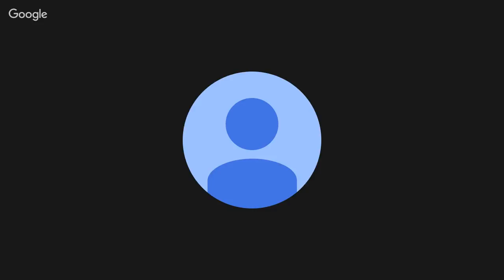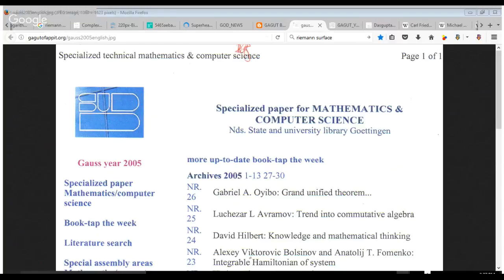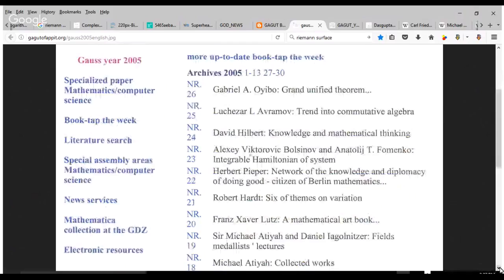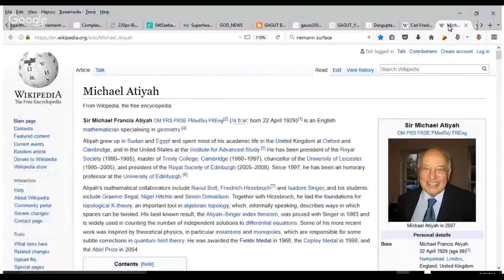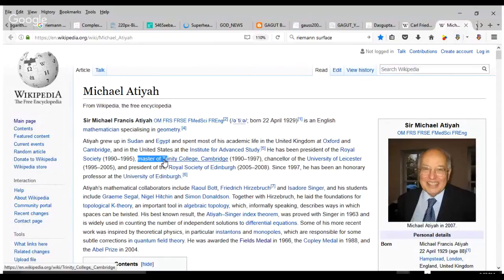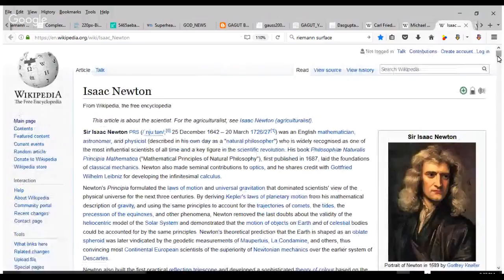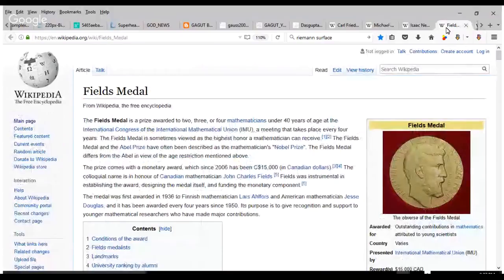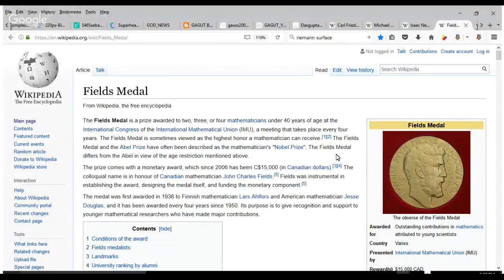ClayMath & BBC plagiarize GAGUT G2j Solution to Riemann Hypothesis 5a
GOD ALMIGHTY’S GRAND UNIFIED THEOREM
NICKNAMED GAGUT Gij,j=0 REPRESENTS THE
GOD ORDER/NEWS ORDAINING PROF. G.
OYIBO (A BLACK MAN) WITH THE ULTIMATE
INTELLIGENCE AND HENCE THE BLACK
PEOPLE MOST INTELLIGENT AND
UNDEFEATABLE RACE.

GOD has ordained a Black Man Prof. G Oyibo with the ultimate intelligence Eta sub infinity, where Eta sub n exactly represents intelligence, and “n” the level of intelligence which GOD designed for Prof. G. Oyibo “n” to be Infinity, hence eta sub infinity. Since Black People share the same genes as Prof. G. Oyibo, GOD has now re-ordained the Black Race to be the Most Intelligent, Richest  and  Undefeatable  Race.

GOD ALMIGHTY’S GRAND UNIFIED THEOREM nicknamed GAGUT is a revelation from GOD which infallibly proved that all theorems (also called everything that exists) and all equations, also called morphisms, past present and future, originate out of one invariant Gi defined as GOD with orthogonal components Gij, and a divergence (also called change) of Gij,j=0.

Let me go over that again,

GOD ALMIGHTY’S GRAND UNIFIED THEOREM nicknamed GAGUT is a revelation from GOD which infallibly proved that all theorems (also called everything that exists)  and all equations , also called morphisms (which can mean isomorphisms or polymorphisms),  past present and future, originate out of one invariant Gi, defined as GOD